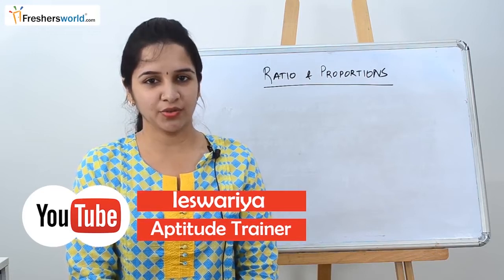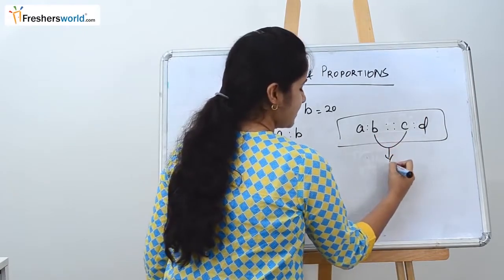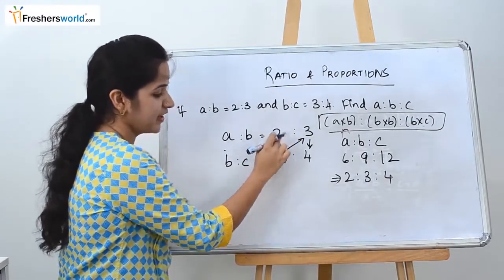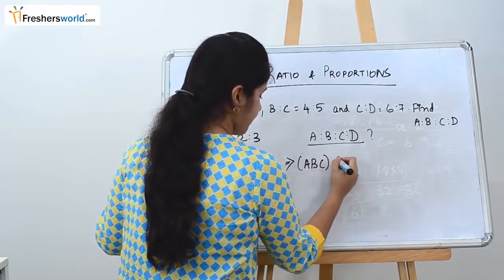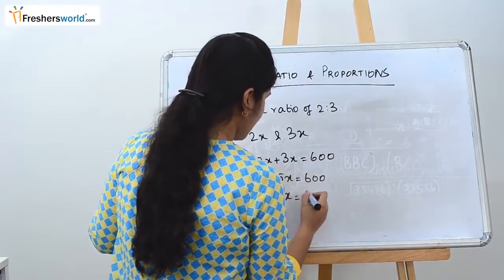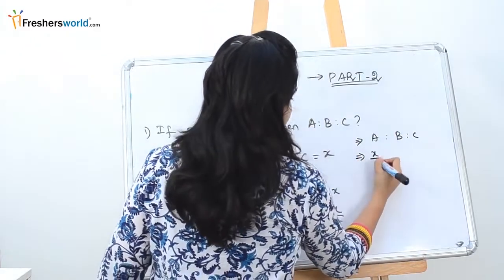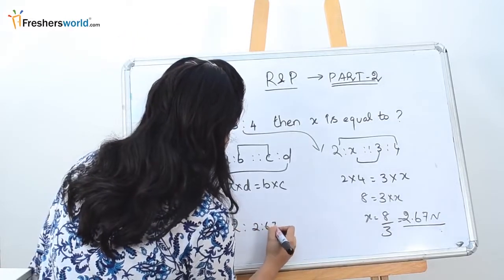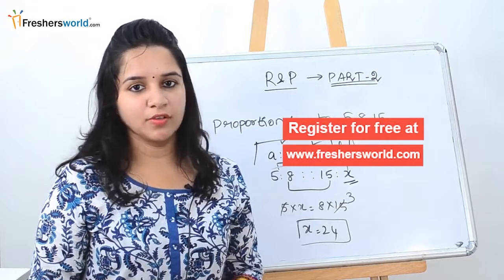Aptitude Made Easy Ratio & Proportions Full Series - Learn maths